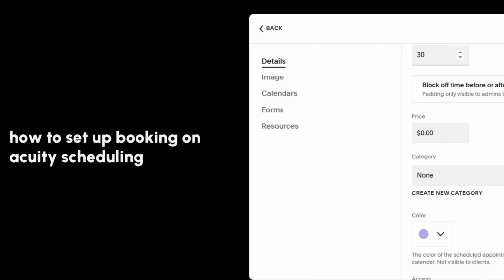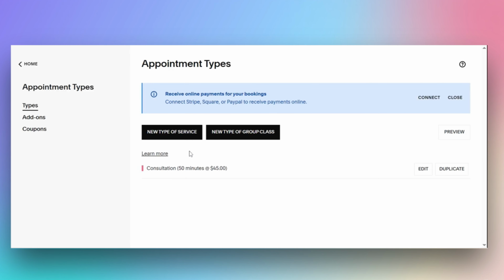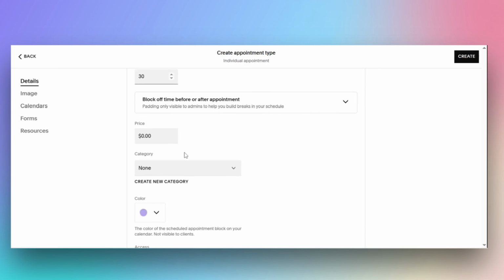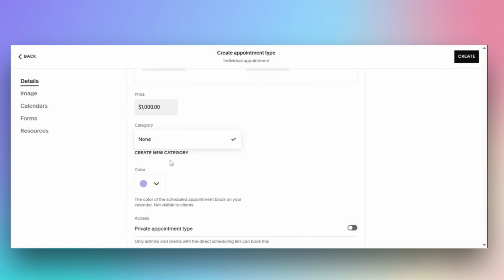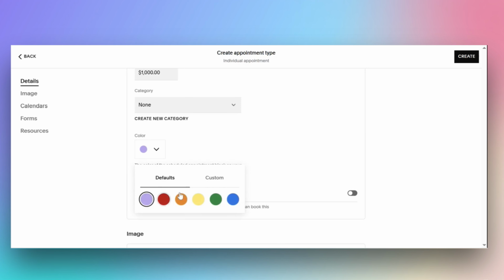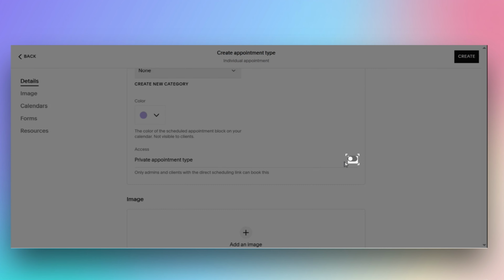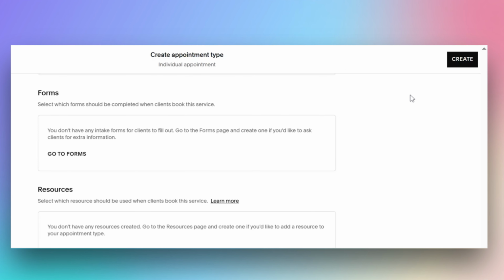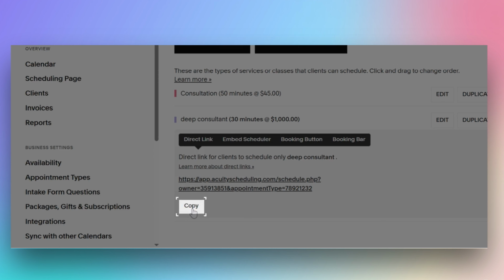How To Set Up Booking On Acuity Scheduling (STEP BY STEP)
Learn How To Set Up Booking On Acuity Scheduling. To set up booking on Acuity Scheduling, you first need to create your availability and appointment types